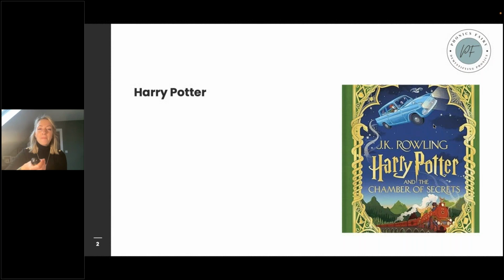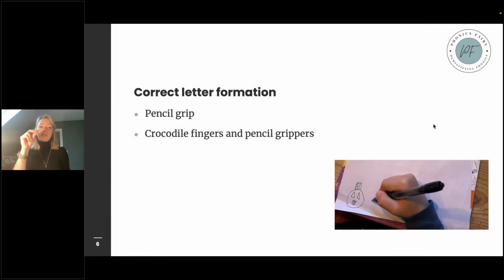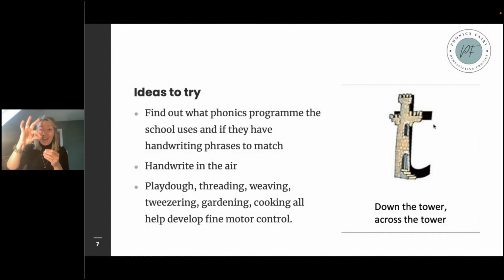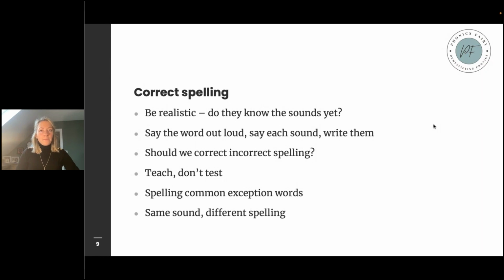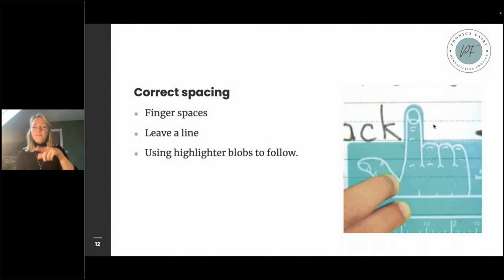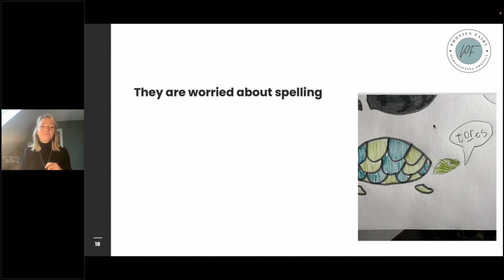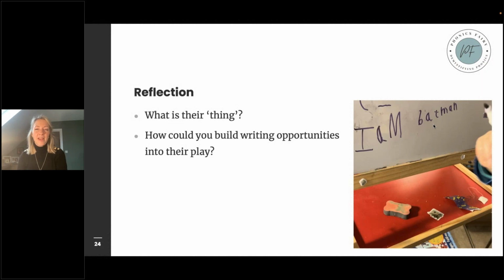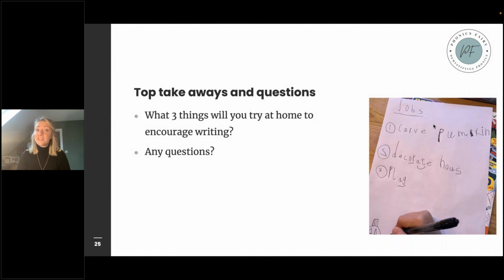SEN, Phonics & Writing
In our recent webinar, ‘SEN, Phonics & Writing’, we welcomed Amy McElhatton, Leading Phonics Consultant aka @The Phonics Fairy exploring how to support children with writing using a phonics based approach.